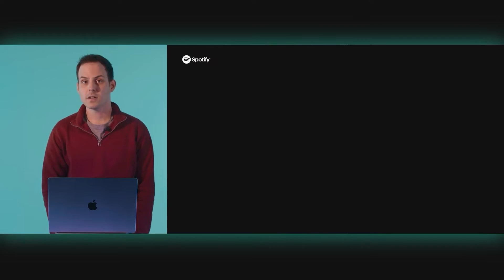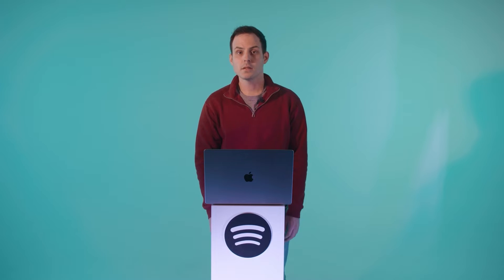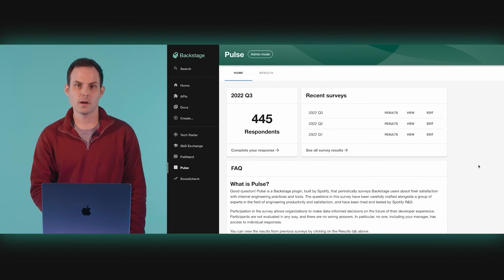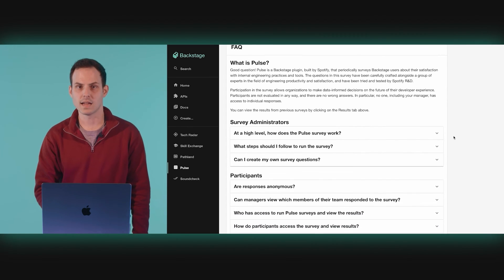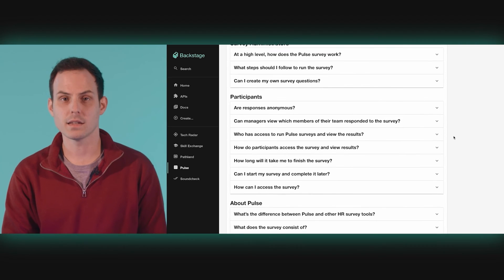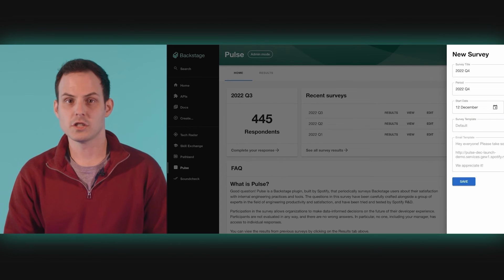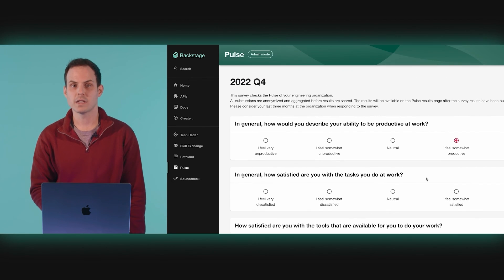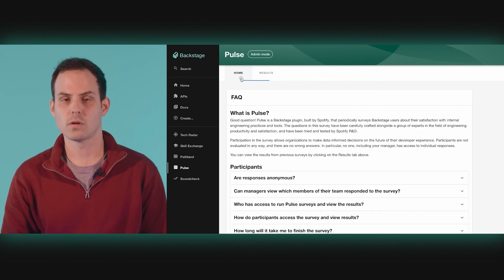Spotify Plugins for Backstage | Pulse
Pulse is an R&D survey framework that lets you track key productivity and satisfaction metrics, analyze anonymized response data, and visualize trends. Watch Spotify’s Kyle Buttner demo the plugin and read more about Pulse on our